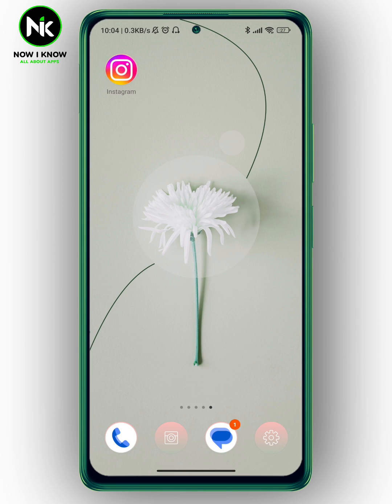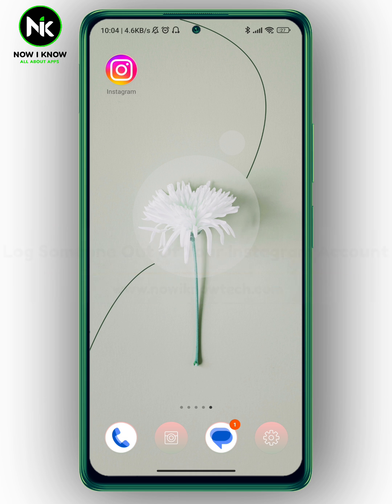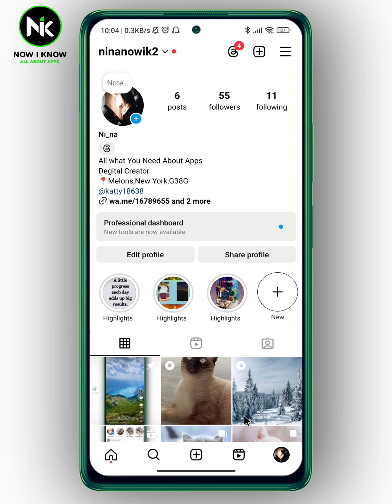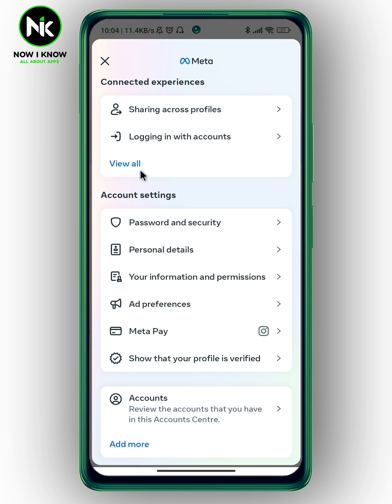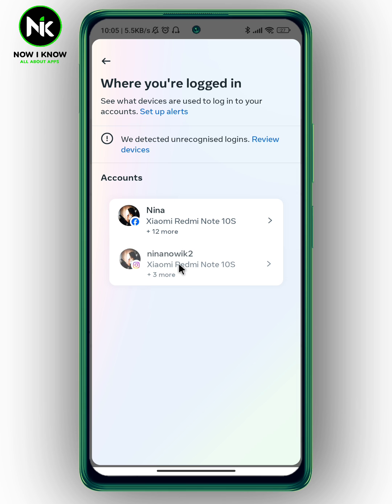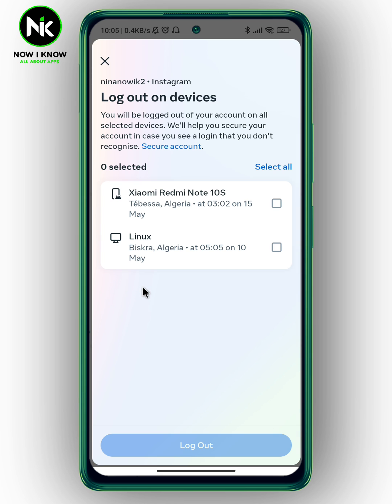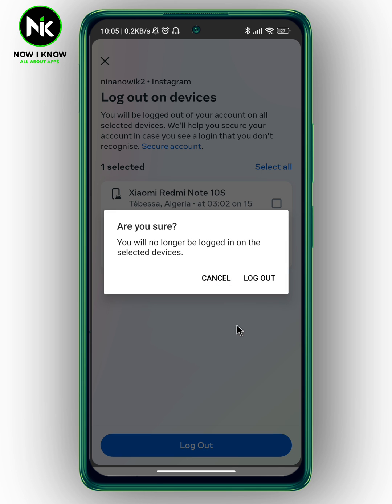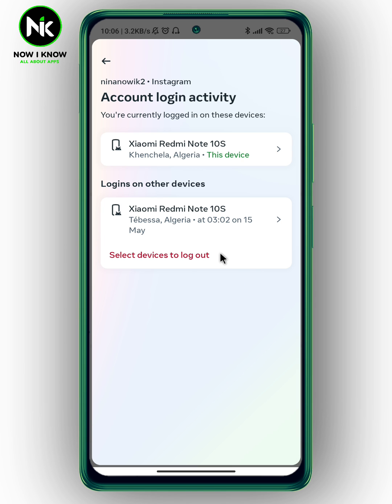How To Log Someone Out Of Your Instagram Account 2024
How to log someone out of your Instagram account ? This is the most common question that most instagram users worldwide ask themselves. Although instagram has made it possible to log someone out of your Instagram account , most instagram users have difficulty finding this “How to log someone out of your Instagram account ” feature, primarily because of its confusing interface. But we are here to answer these questions and assist you as best as possible.
Here is everything you need to know about how to log someone out of your Instagram account  on the mobile app.(android or iphone).
00:00 Introduction
00:21 How to log someone out of your Instagram account